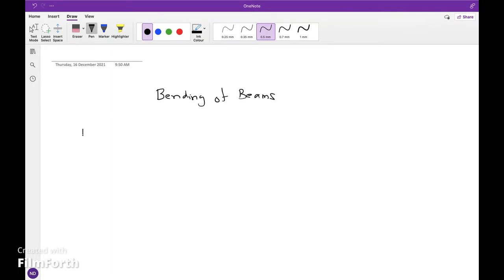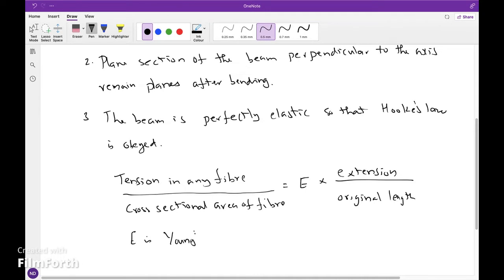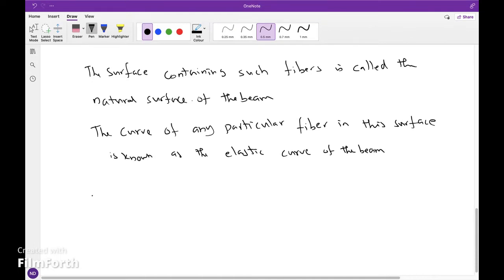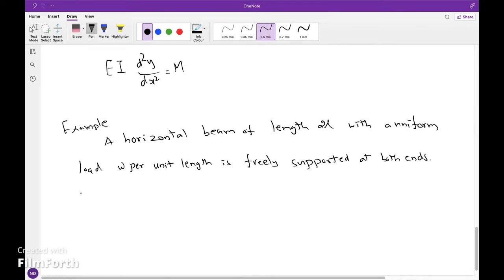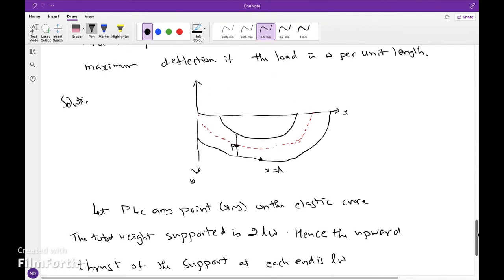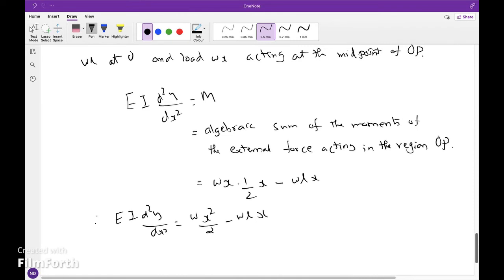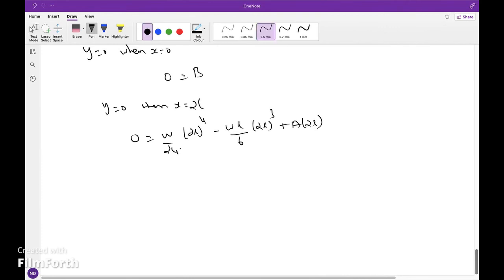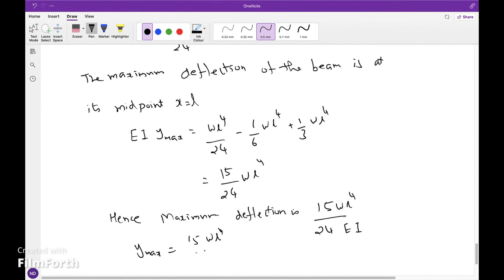BENDING OF BEAMS-Application of Differential Equation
emstatonline